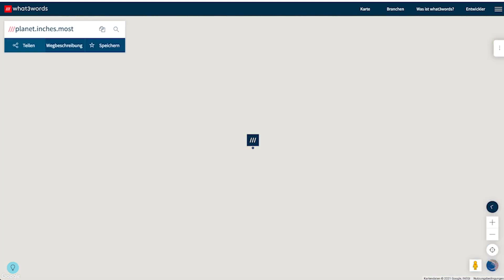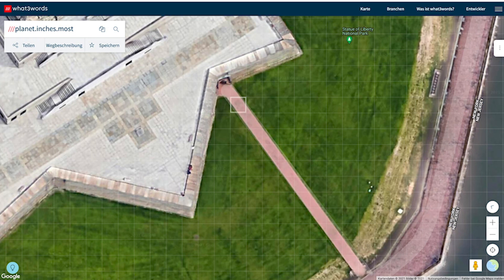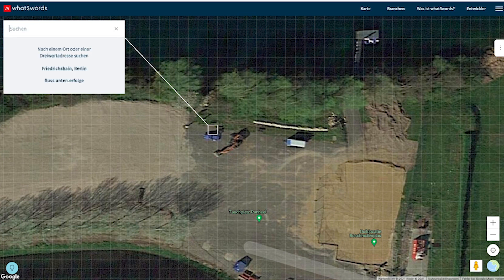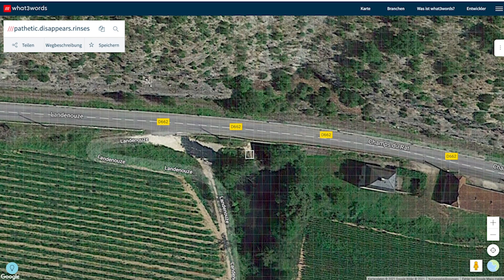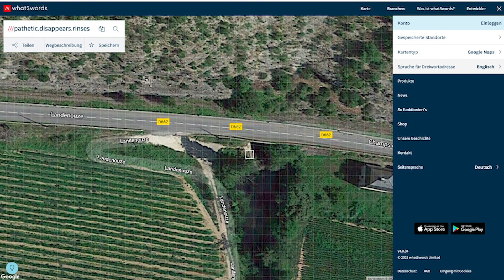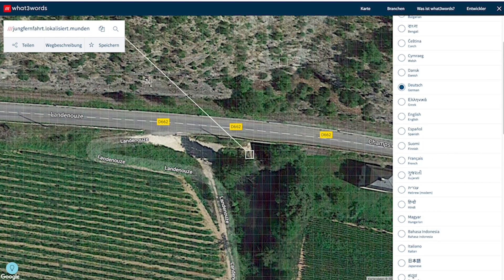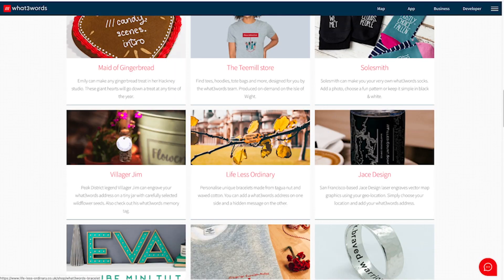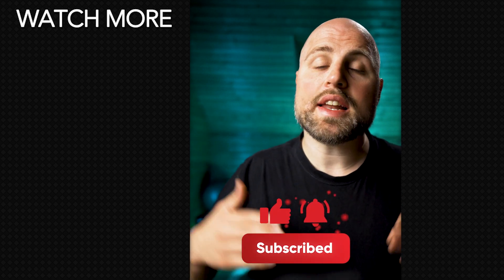what3words How to use geolocation to find any dive spot?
Finding your buddy at a specific spot or marking a cave entrance can be really complicated. Often dive spots have no or ambiguous adresses. GPS coordinates can be used for geolocation, but are hard to memorize. But with what3words, it is really easy! what3words placed a grid of 3 by 3 meter squares over the entire planet giving every square a uniqe adress consisting just of 3 simple words. This is probably the smartest way to find your buddy in a crowded parking lot or to mark a hidden cave entrance in the middle of nowhere. And just think further - emergency services can use this to efficiently find you in places that have no adress.

what3words how to use mercedes what3words